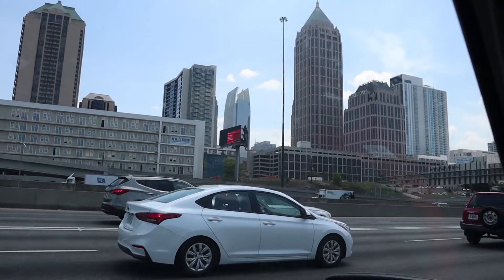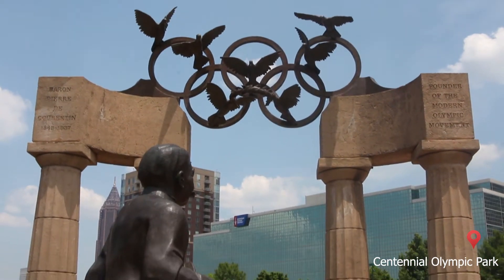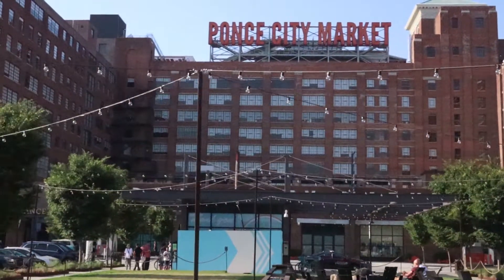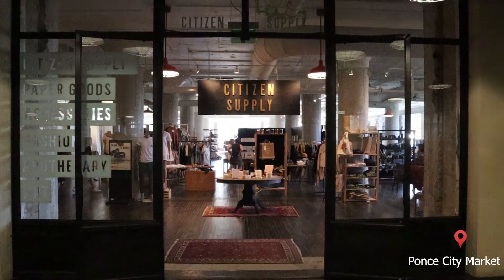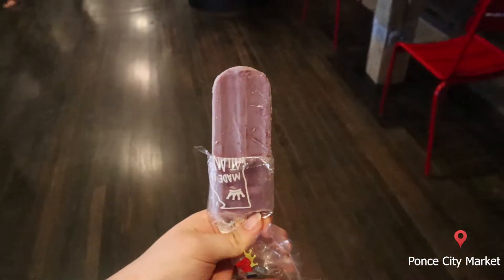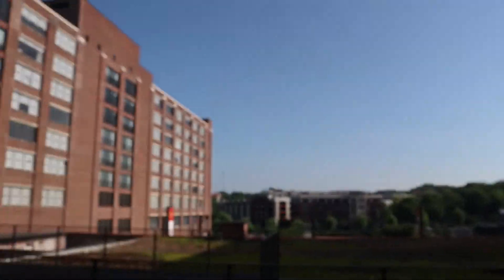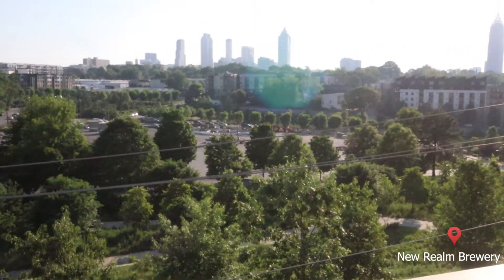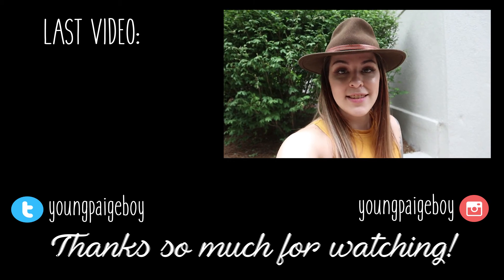FOLLOW ME AROUND ATLANTA